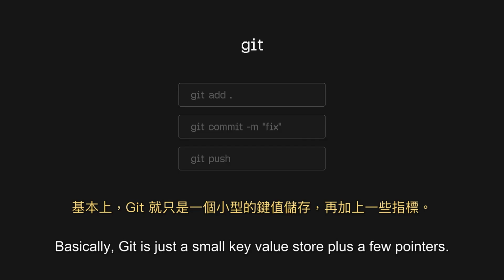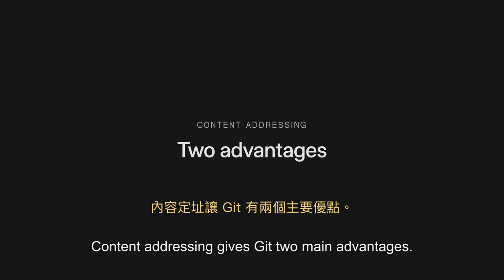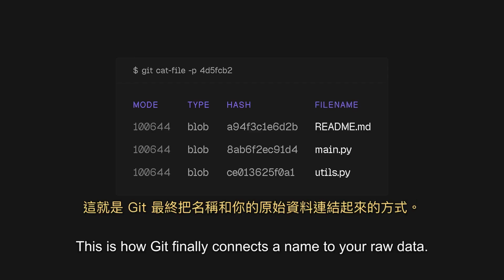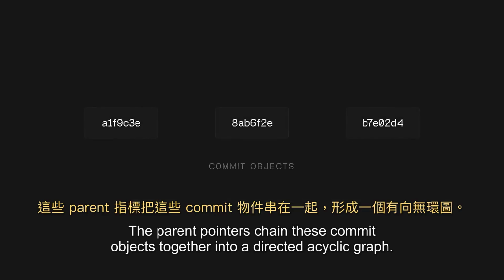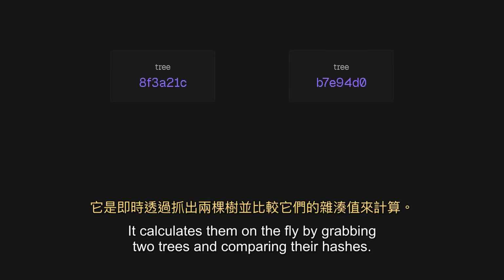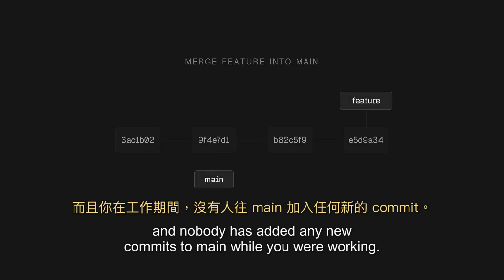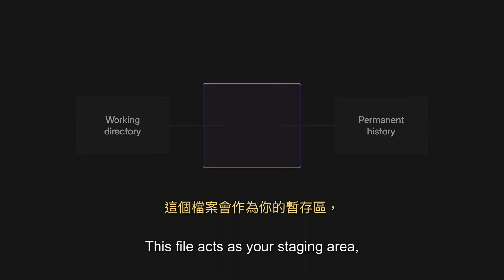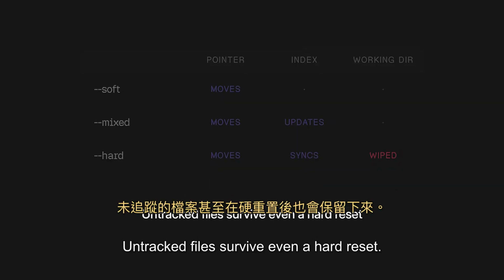Git 其實是個不可變的 Key-Value 資料庫？深入 .git 隱藏目錄：看懂雜湊與指針如何實現終極去重與防禦 ｜ PawelCodeStuff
Git 最常被教成一串指令，真正值得先懂的卻是它怎麼存資料。這段精華把 .git 目錄、內容定址、blob/tree/commit、分支指標與 staging area 串成一個完整模型，讓你看見為什麼 Git 能靠雜湊同時做到去重、校驗與可追溯。看完你會明白：分支不是平行宇宙、commit 不是補丁堆疊，而是由快照與指標組成的結構；一旦底層想通，reset、rebase、merge 這些操作也會從命令表變成可預測的系統行為。

🎙️ 原始影片來源

Speakers:
PawelCodeStuff

This video is a Chinese-translated and edited version created for educational and knowledge-sharing purposes.

如果您喜歡本次分享，歡迎前往原始頻道支持創作者。